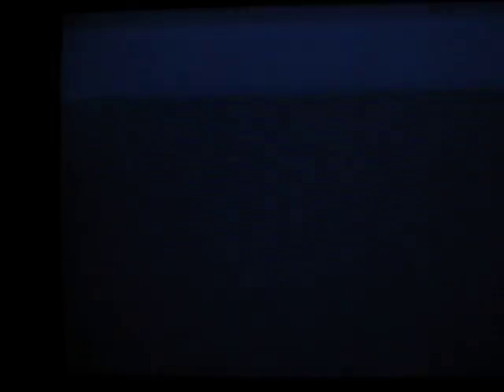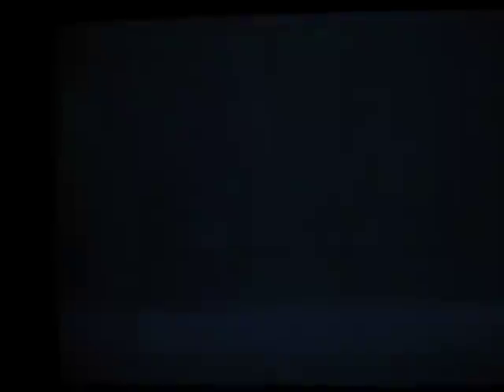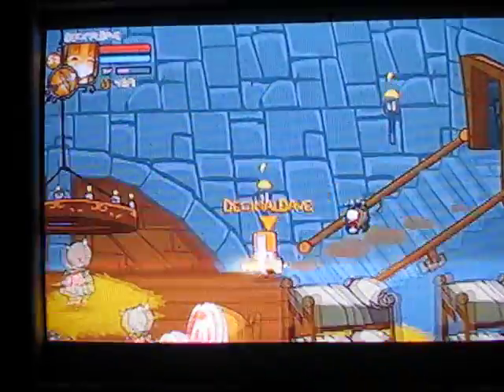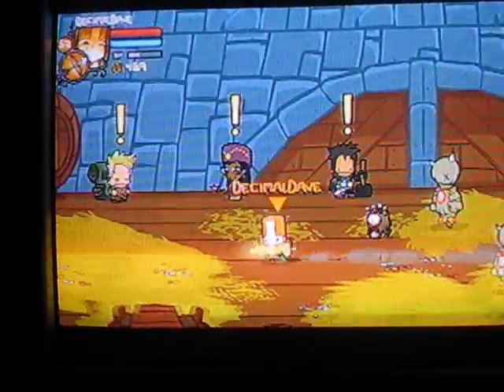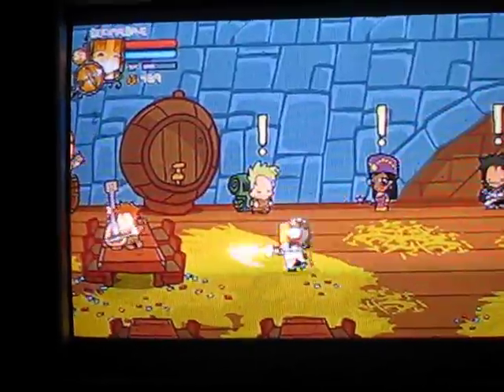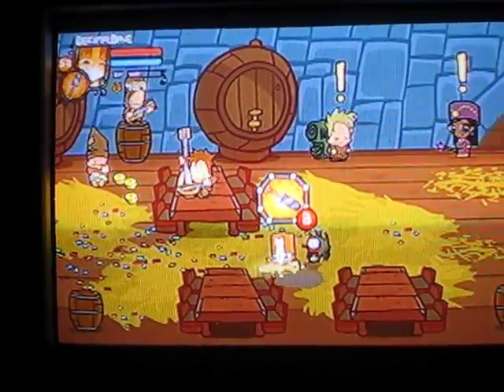castle Crashers Animal orb #3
castle Crashers dog animal dog xD